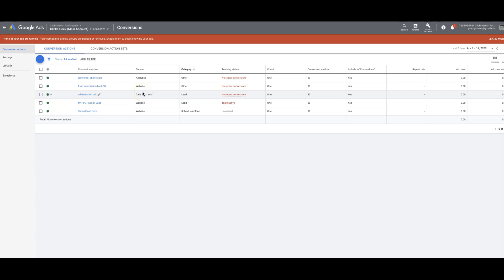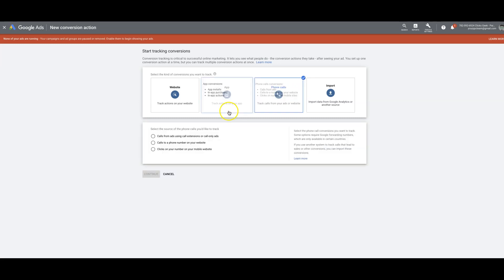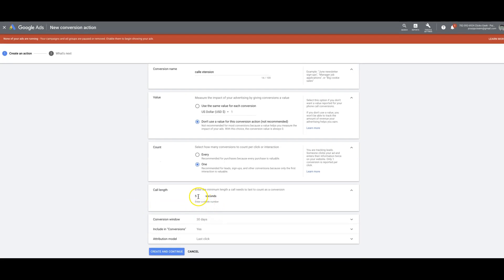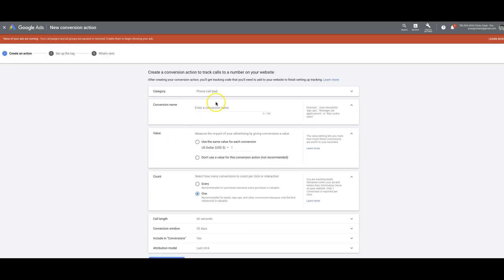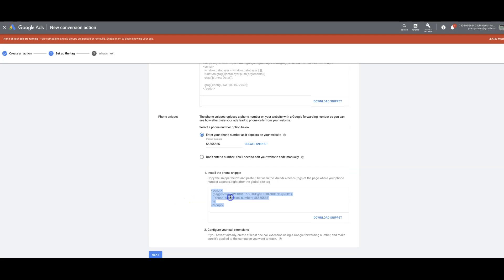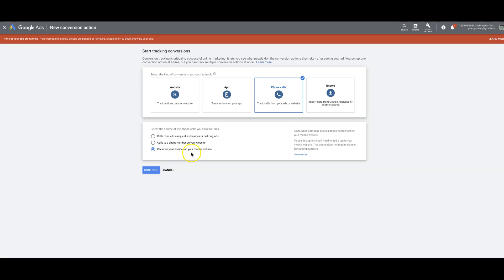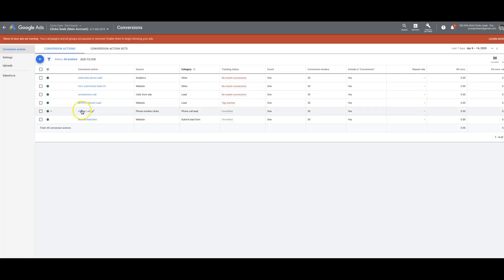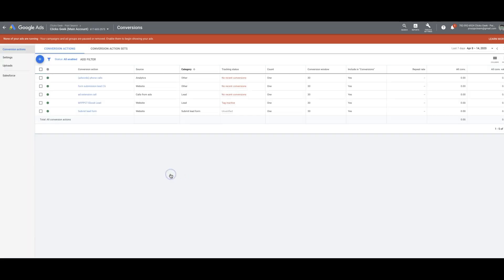Google AdWords Call Tracking Explained | Track Inbound Phone Calls Via Google Ads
Learn more about how to track phone calls back to the keyword level using Google's own system.